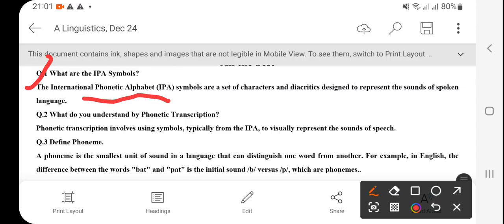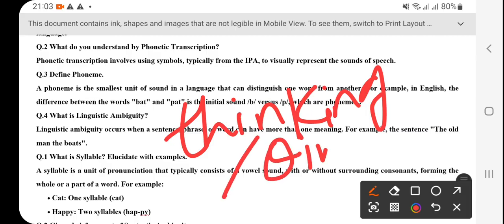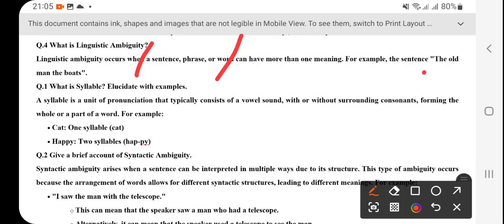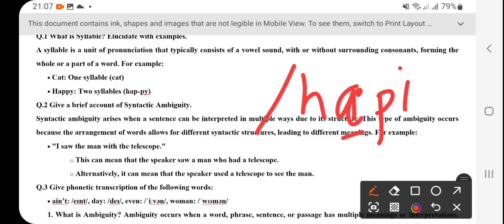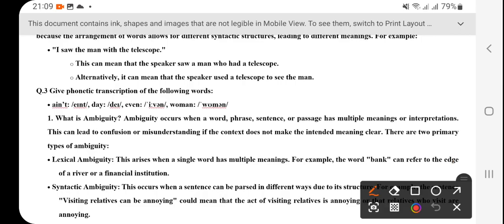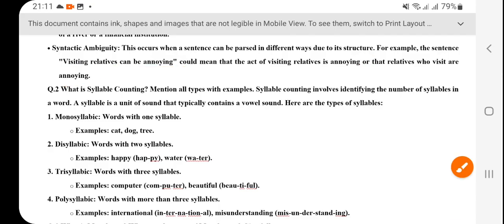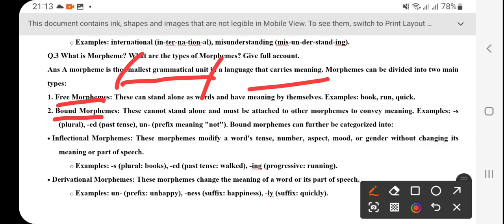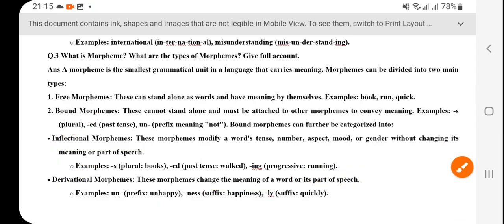Linguistics Questions - Very brief answers